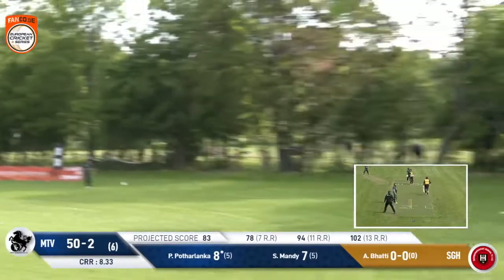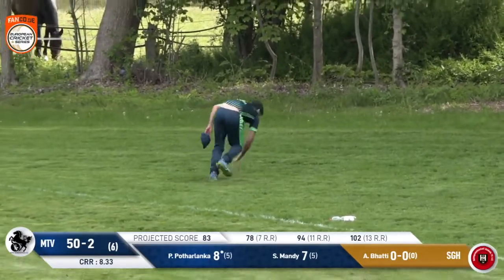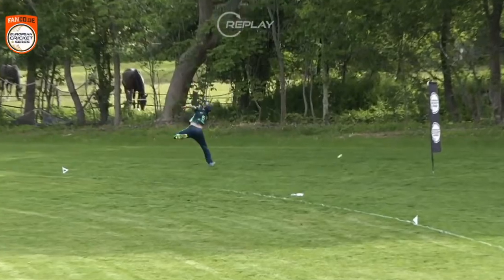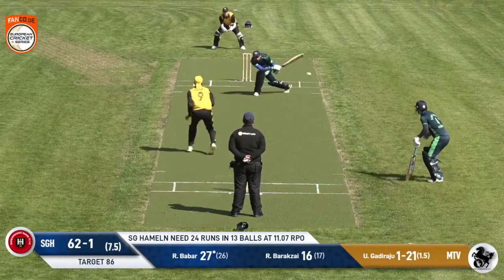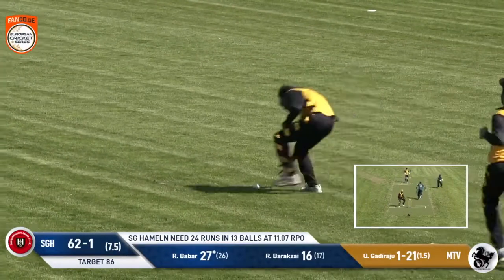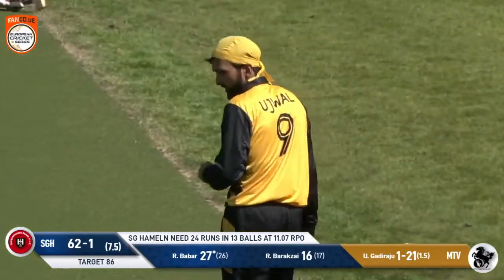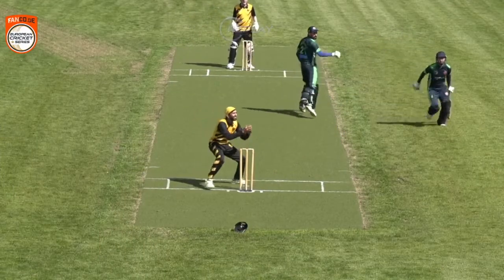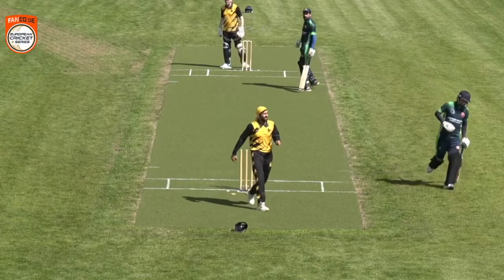Pretty Please Prashanth Potharlanka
Man of the Match: Prashanth Potharlanka 20(15) - MTV vs SGH | Highlights | FanCode ECS Germany Day 2 | Kiel 2021 | ECS21.392